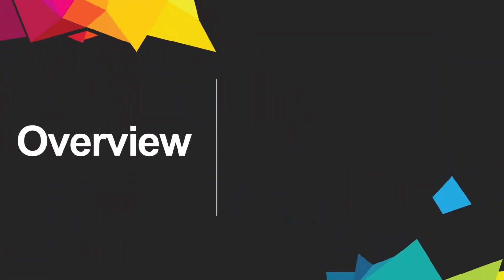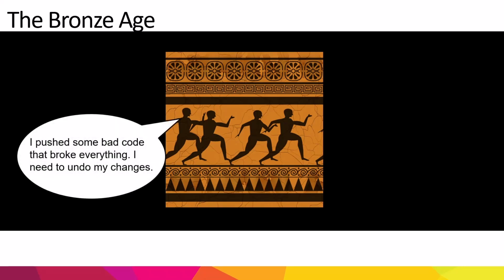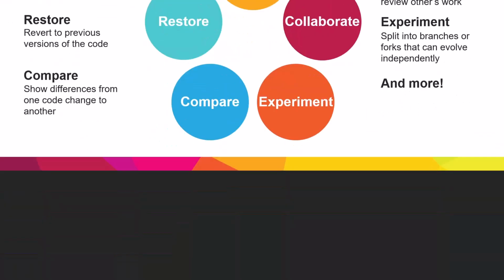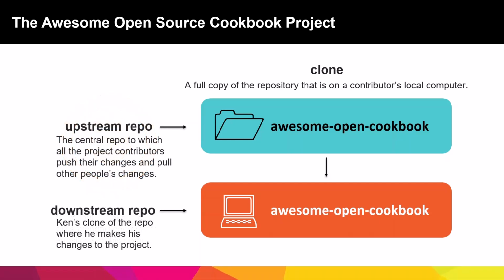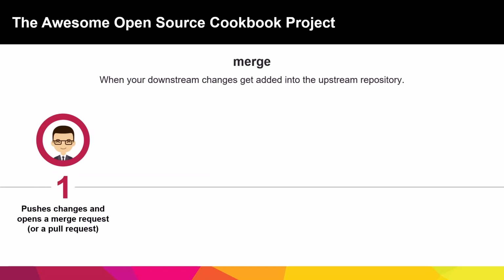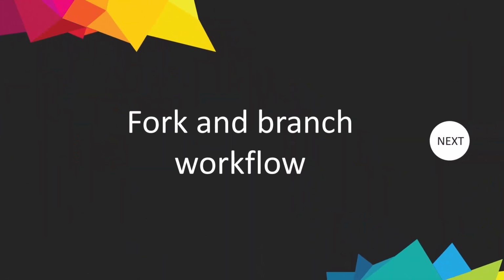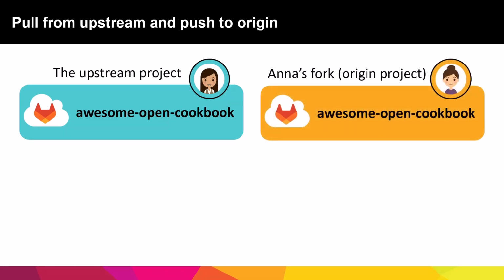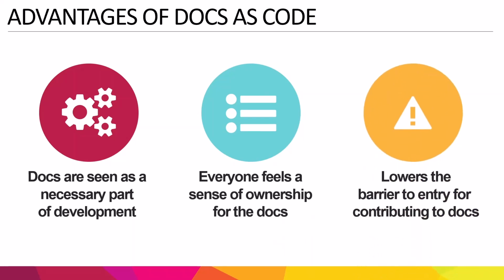Git for the True Beginner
In this introduction to Git technology, we explain what Git is and the benefits of version control systems. We provide a high-level overview of how Git works and introduce some of the key terms and concepts about Git along the way. We also discuss how Git is a helpful way of managing software documentation.

NOTE: This video is intended for project contributors that are attending a Good Docs Project Git Training workshop. for more information about The Good Docs Project.